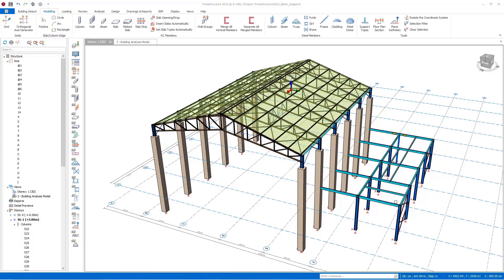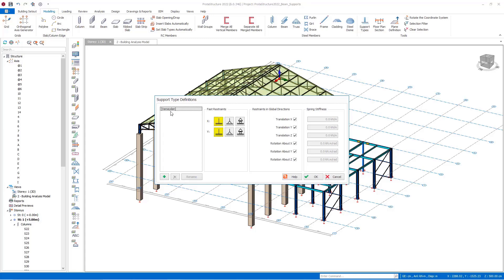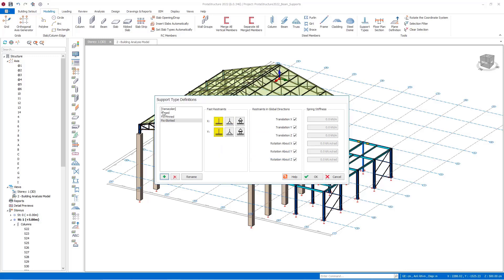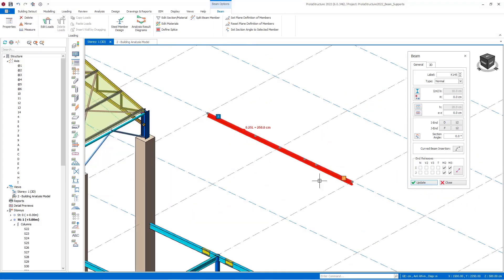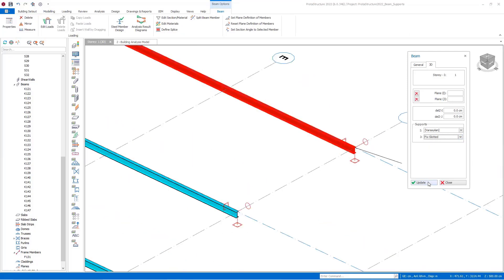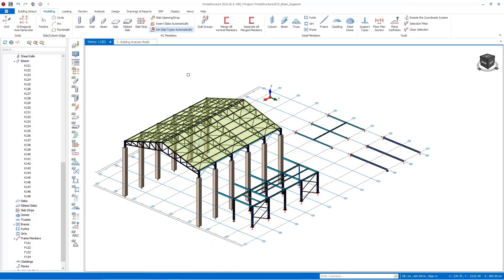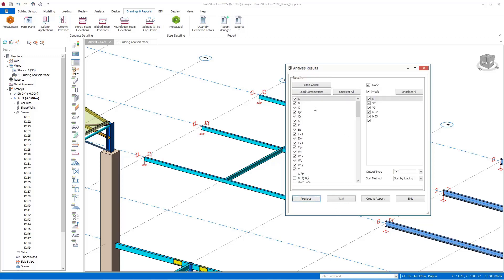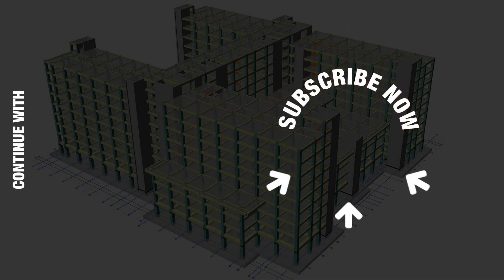How to Assign Supports to Beams, Columns, and Frame Members Easily with ProtaStructure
With ProtaStructure, you can easily assign supports with different degrees of freedom to the columns, beams, and frame members. Plus, you can adjust their rigidity in global x, y, and z directions easily.

Get a single software to accelerate all stages of your project delivery! Discover the advantageous tools and features of ProtaStructure!